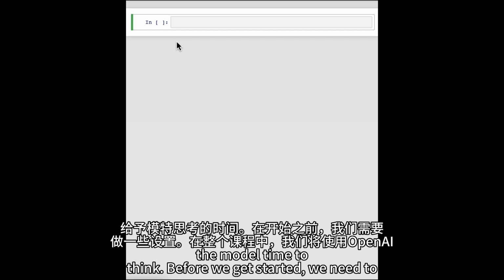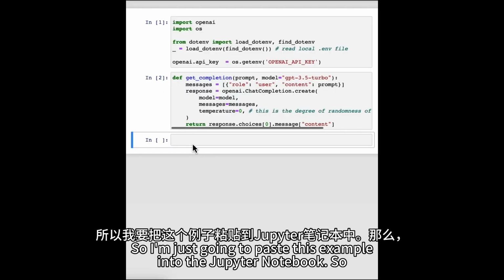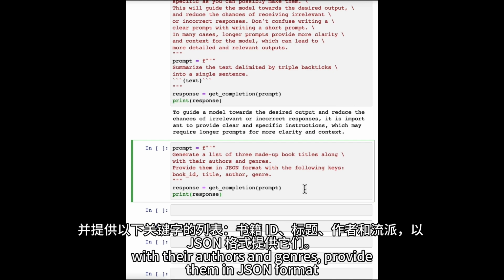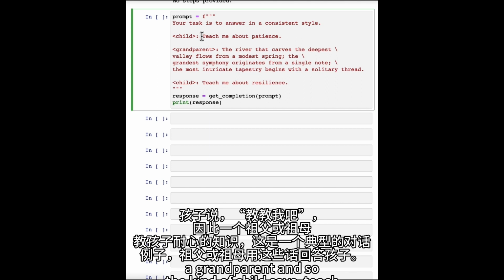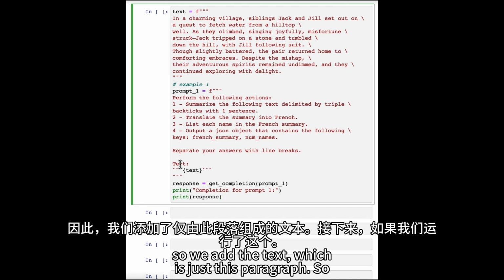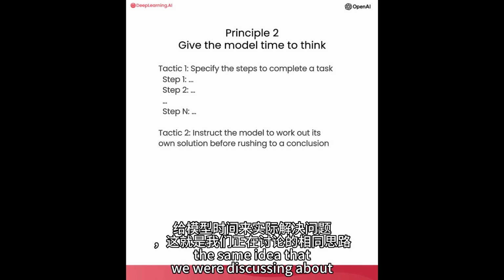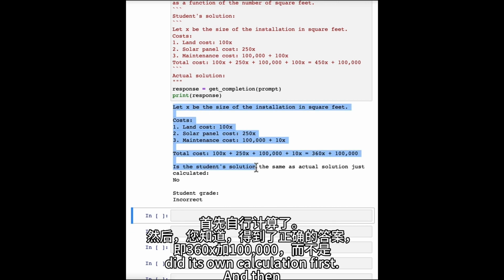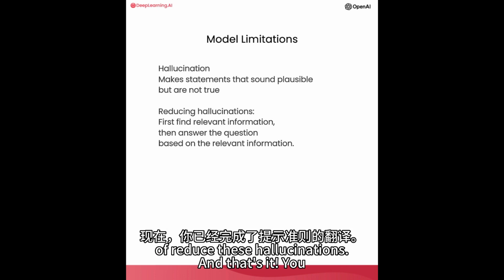吴恩达提示工程教程 02